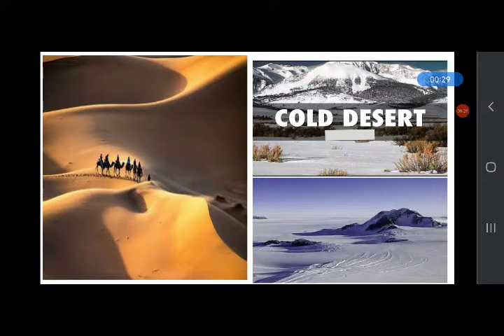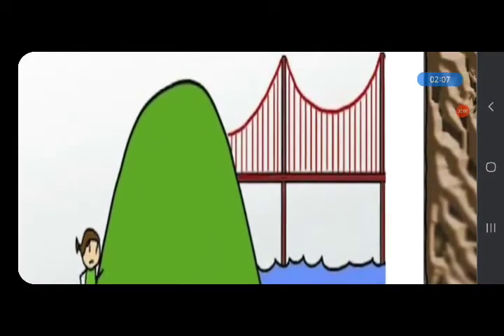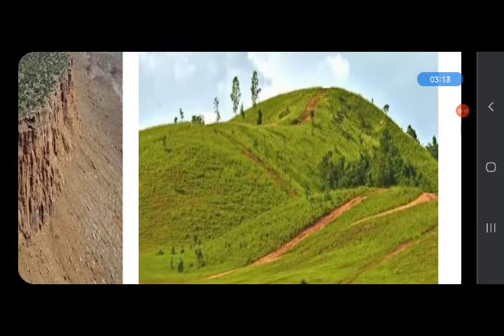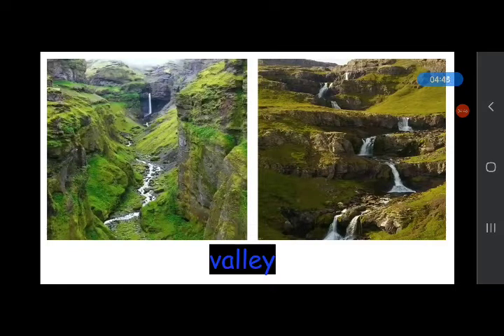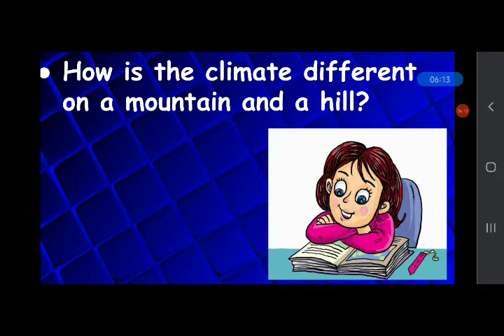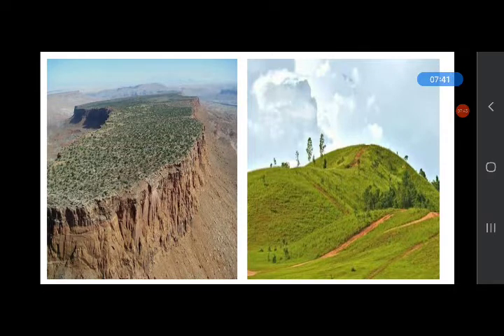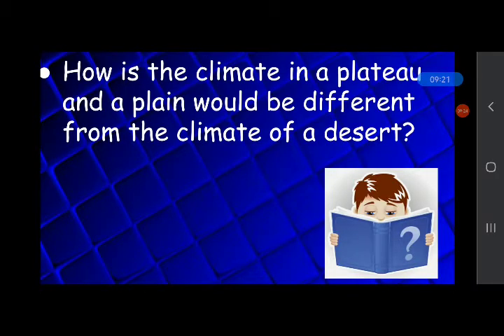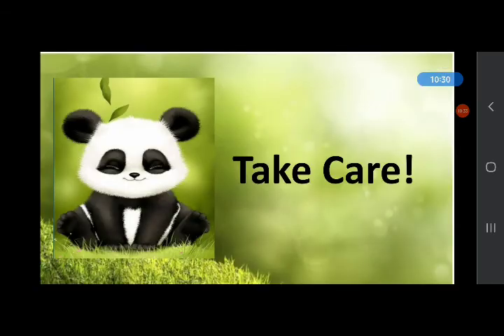G3 SS B 22 Physical Features of the Earth Rev. 17 Feb. 21